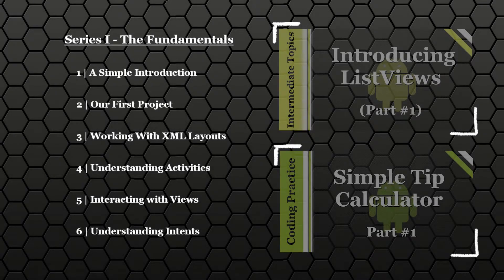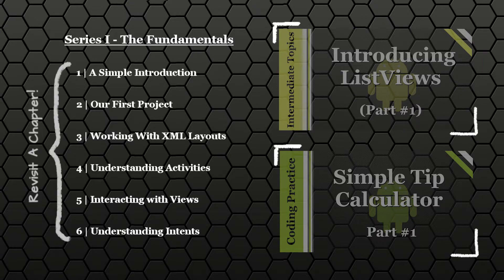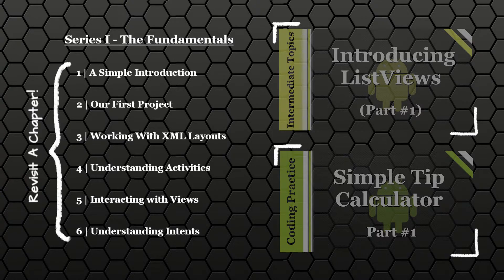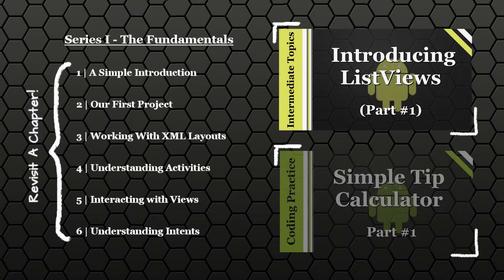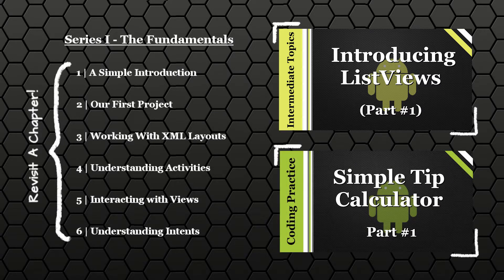Android Development Tutorial (Fundamentals Review)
I'd love for you to stick with AcademiCode for all your future Android development endeavors, so check out some of the additional content showcased in this video.

Get social with AcademiCode!
(In-Video links coming soon!)

described in the Creative Commons 3.0 Attribution License.